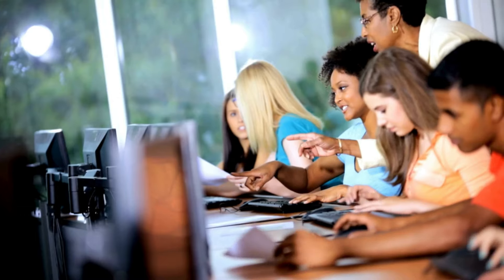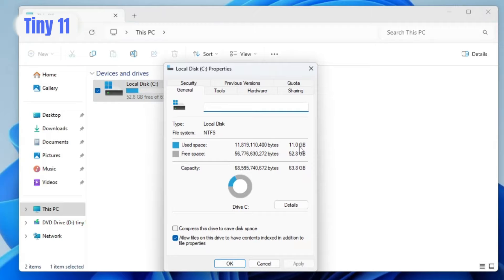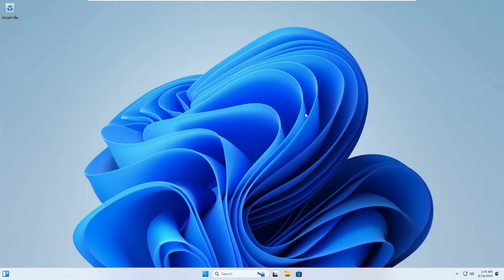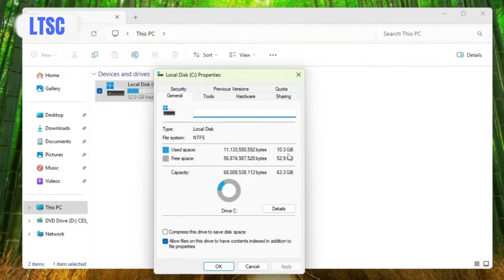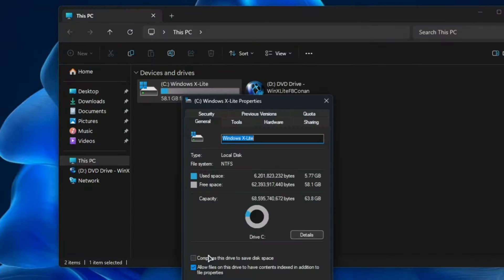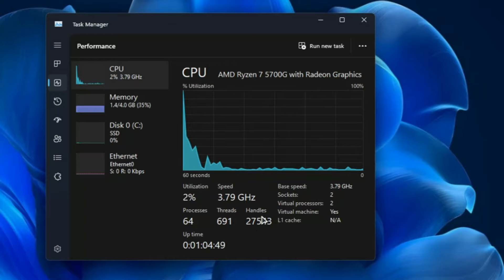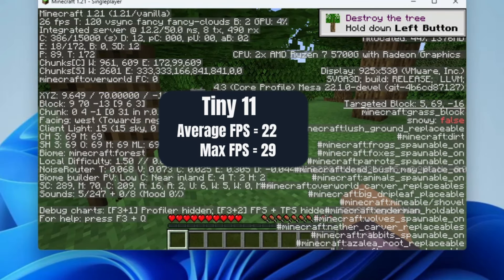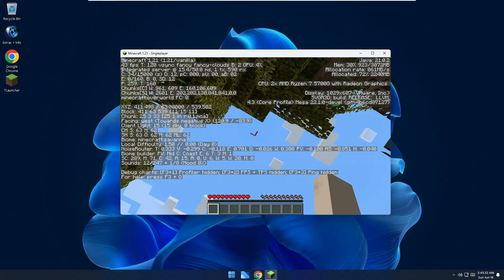Lets TEST 3 Best ISO - Tiny11 - Win 11 LTSC - Optimum 11 Pro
Lets TEST 3 Best CUSTOM ISO - Tiny11 - Win 11 LTSC - Optimum 11 Pro
If ymake windows 11 fasterou are looking for the lightest custom ISO for best performance and gaming then check these 3 best custom ISO.

☑ Watched the video!
☐ Liked?